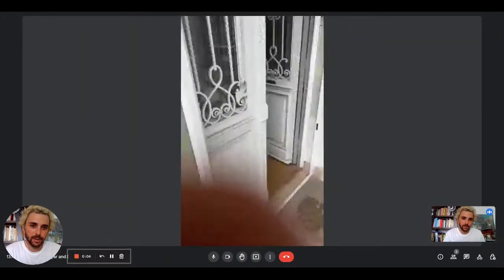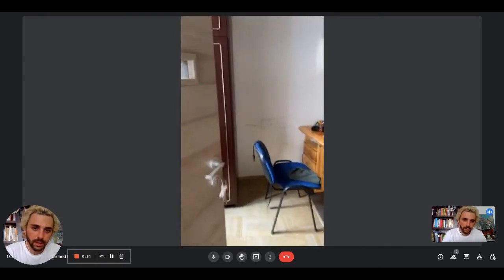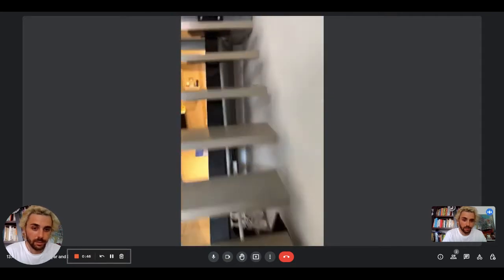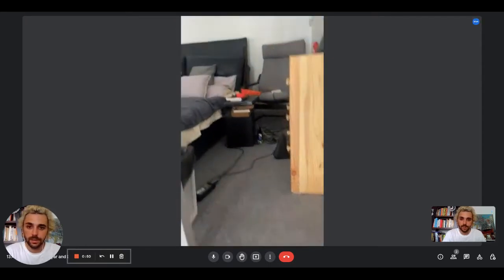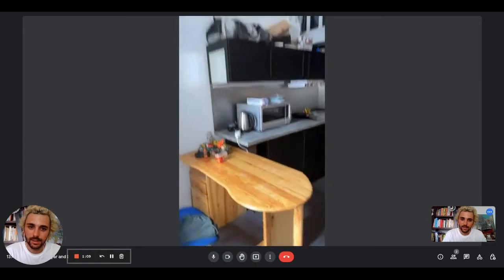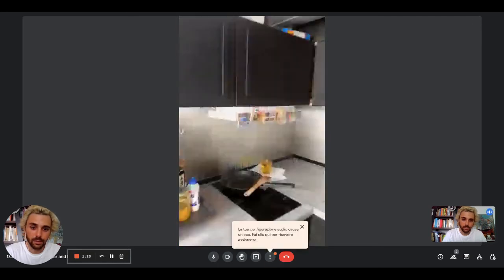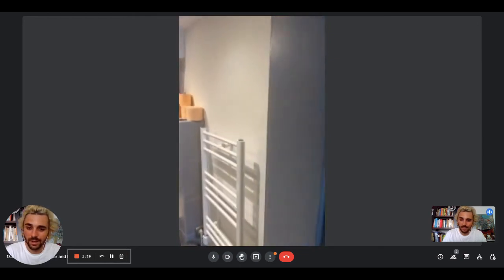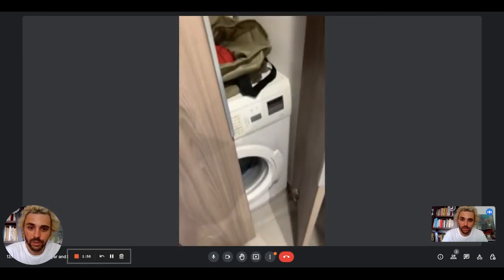Studio apartment for rent in Belgrád Rakpart - Spotahome (ref 726351)